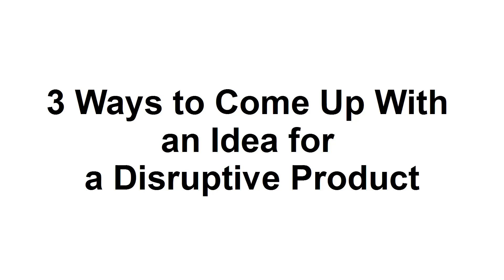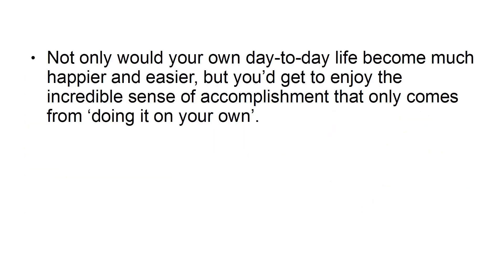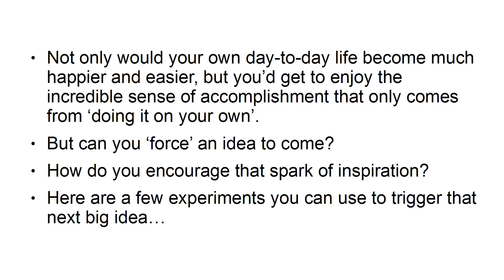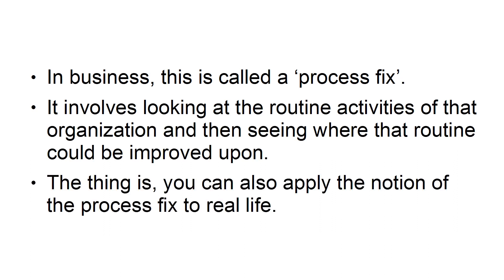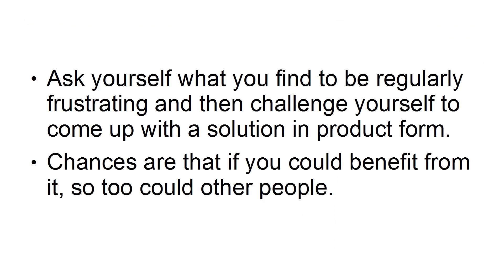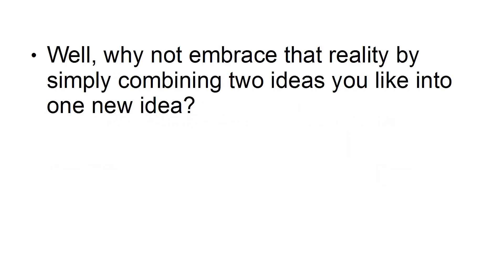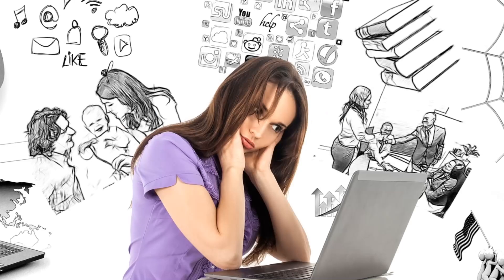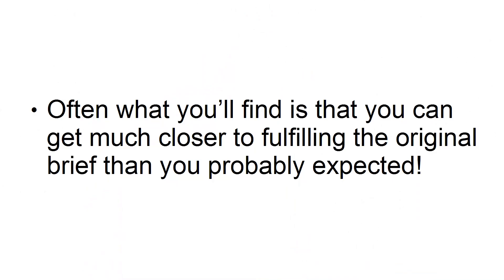Entrepreneur Disruption | Youtube | 3 Ways to Come Up With an Idea for a Disruptive Product